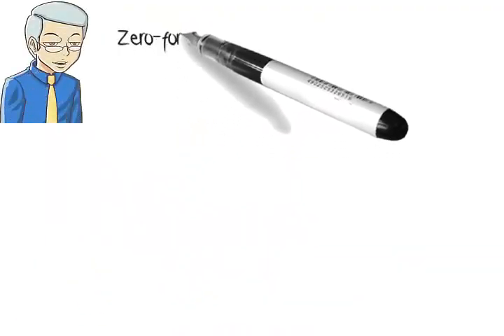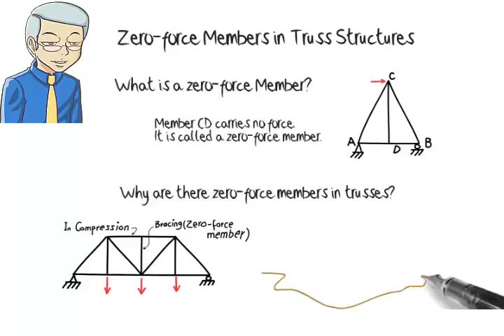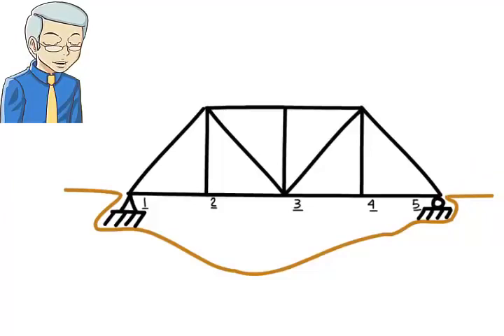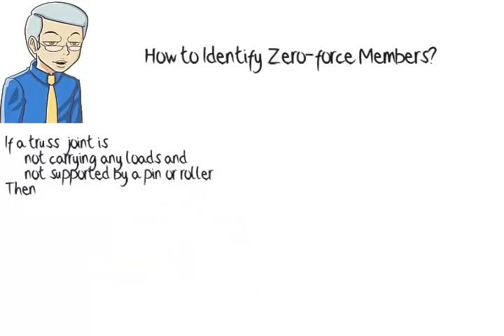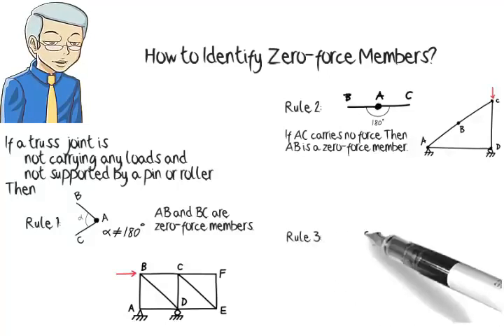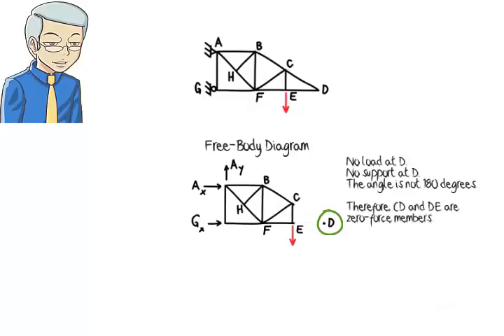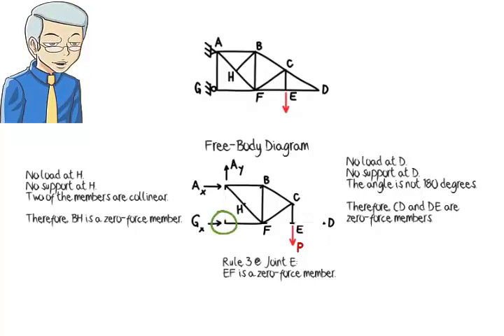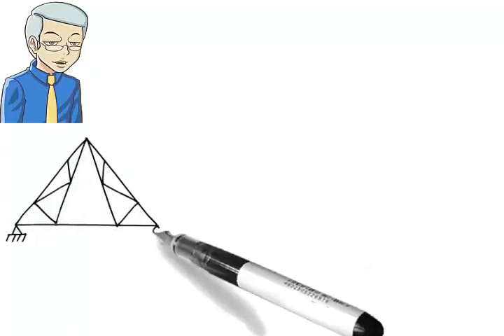Truss Analysis Zero force Members-